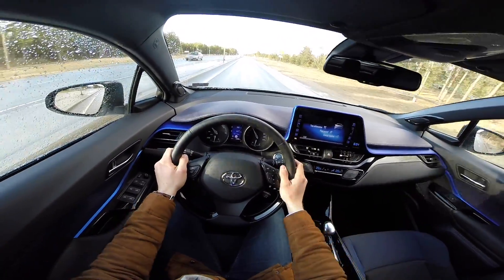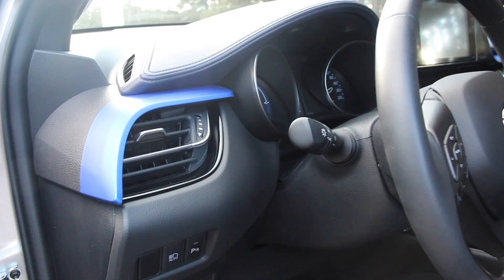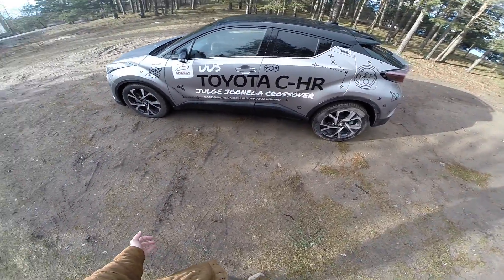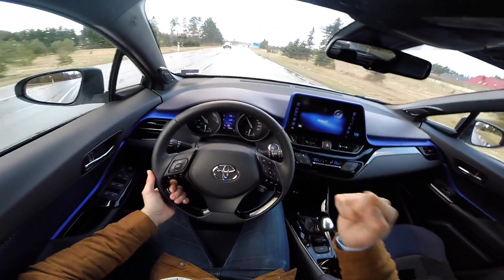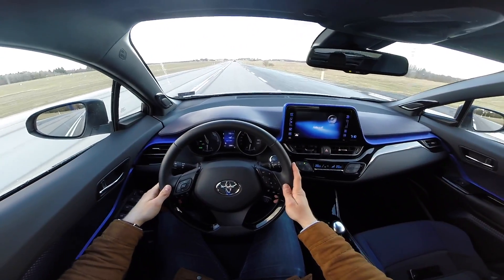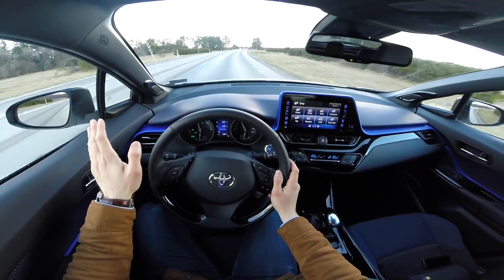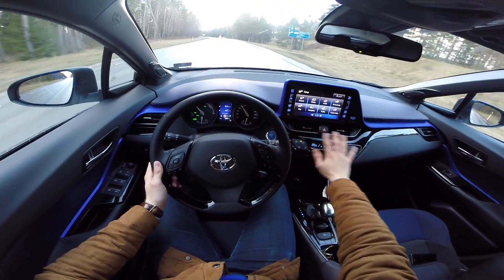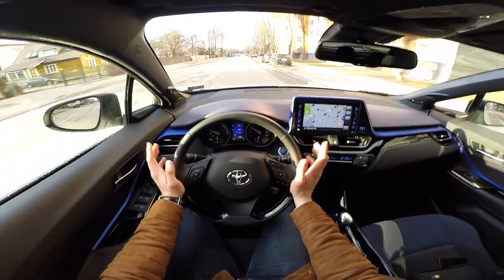2017 Toyota C-HR Hybrid - useful hybrid system in a nice body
This is my short review and test drive of the brand new 2017 Toyota C-HR Hybrid.

The car was kindly given to me by Amserv Järve. I do not work there and i am not paid to test it, so it is a honest opinion of the car.